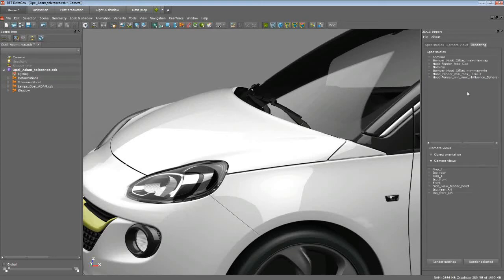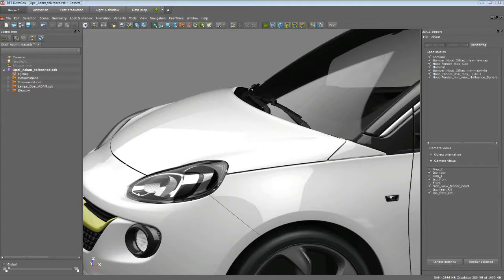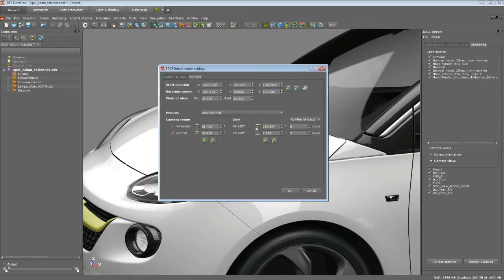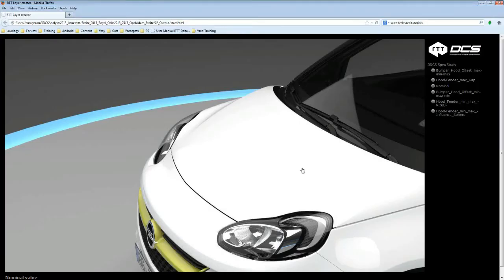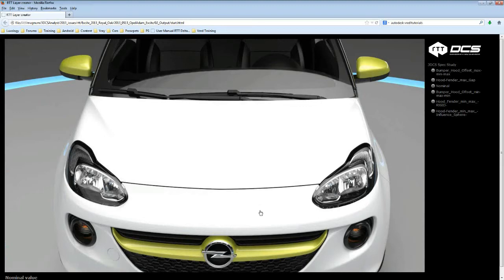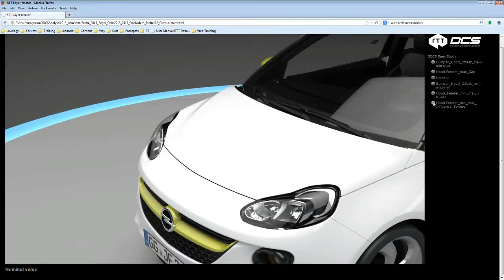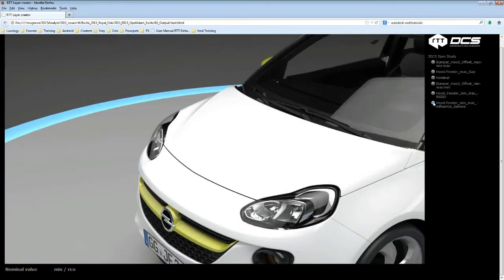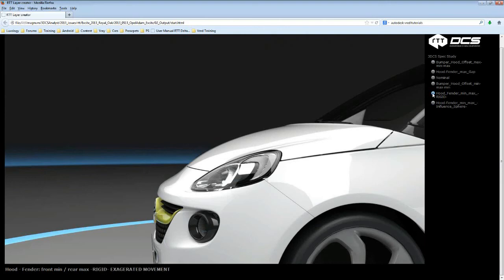Share, View and Present Your Dimensional Analysis for Perceived Quality with Flash Export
The 3DCS Add-on module for Dassault Systemes' 3DEXCITE's Deltagen lets you view your tolerance analysis models in photo-realistic quality.

As part of the export, you can create 3D Flash presentations to present to managers, share with team members, and view your tolerance conditions in an easy to use clickable interface.

See how easily you can communicate your model with your managers and colleagues.